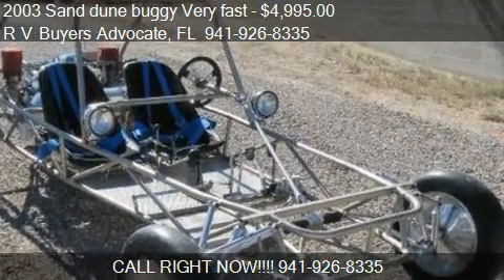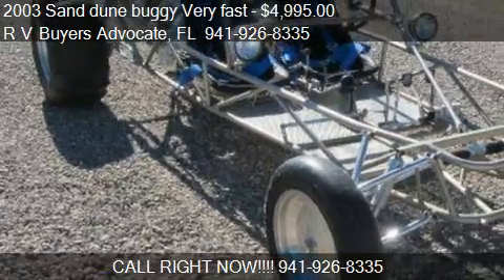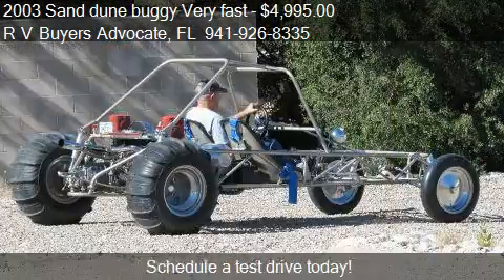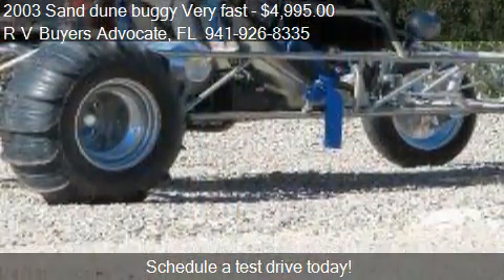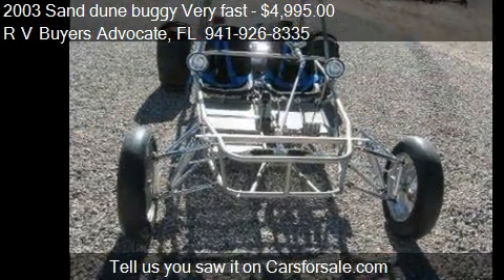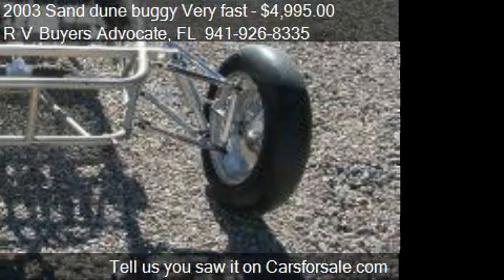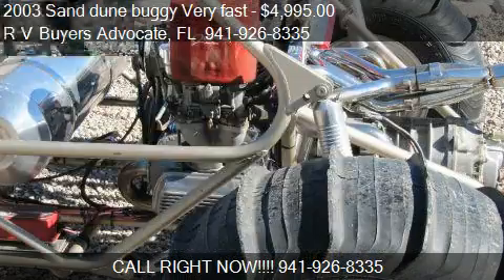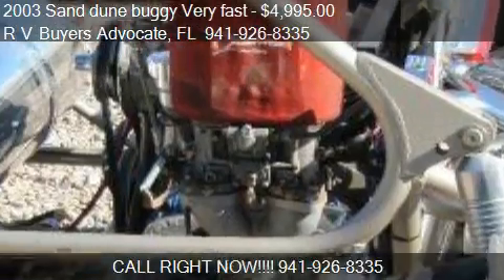2003 Sand dune buggy Very fast - for sale in , FL 34239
R V Buyers Advocate

Come test drive this 2003 Sand dune buggy Very fast  for sale in  , FL.

Arizona RV, the real Wheelator is proud to Represent this 2003 VW sandrail/dune buggy.  This very fast rail is powered by a 2275cc VW 4 cylinder motor, attached to a close ratio 1and 2 and a welded 3 and 4th four speed manual transmission. It also has a reverse lock out so it is impossible to accidentally shift into reverse.  The differential gears have been change to 4:88's, everyone with dunes experience know why 4:88's are the best gears for fun in the hills.  This VW has the typical oil sweat leaks, however it runs strong and makes this rail into a rocket, it rides and handles extremely well. The owner is selling ONLY because of his age and has had this buggy since new, running Sand Mountain, St. Anthony's and the Imperial Sand Dunes / Coral Pink Utah, it has been lots and will be lots more fun for the new owner.  For more information or an appointment to see the sand rail that could easily be made into a street legal/dual purpose rail.  WOW! Our purpose at Arizona RV is to match buyers and sellers with the most ideal transaction with their RV wants and needs. Arizona RV prides ourselves in our transparent, full disclosure method of conducting business, always with the utmost integrity.  By providing pre-qualified buyers to sellers, and pre-screened sellers to buyers, we make the process of buying or selling a RV almost seamless. ARIZONA RV does due dilligence on behalf of all of our clients so we can save you months, or days of wasted time marketing your RV to tire kickers.  Or seeking the RV of your dreams only to be discouraged with over inflated prices and hidden add on dealer fees.  For the buyers Arizona RV has financing for all that qualified  and the opportunity to purchase from the owner at a fair price, instead of some salesman.  Because ARIZONA RV is NOT a dealer, we do not pass on expensive lot fees, consignment fees, or any other unnecessary charges. We merely orchestrate an equitable and fair deal between the private buyer and the private seller at a price both feel is fair.  Buying or selling an RV should be an exciting and stress free time, not one filled with anxiety or uncertainties. Allow us to work with you and pilot you through the process helping you meet your RV goals quickly, efficiently and affordable!  The bottom line is that a professional Wheelator, list and sells RV's like Real Estate agents list and sell homes. And just like Real Estate there are no up front fees.